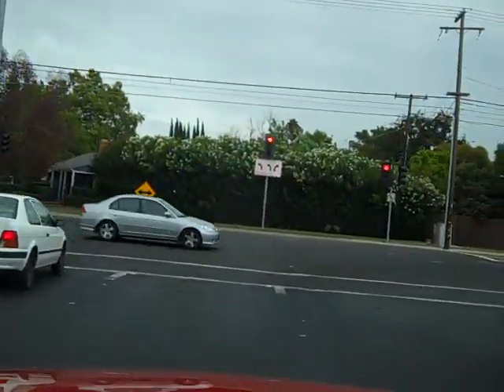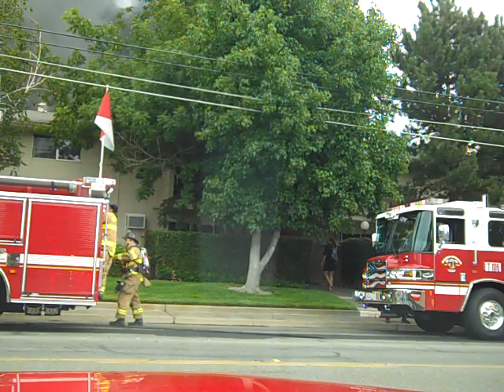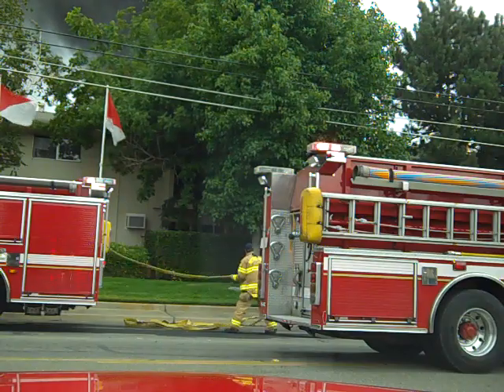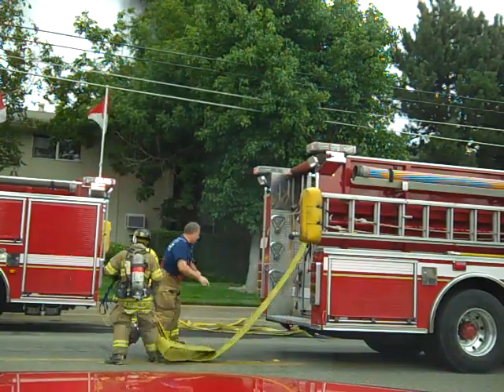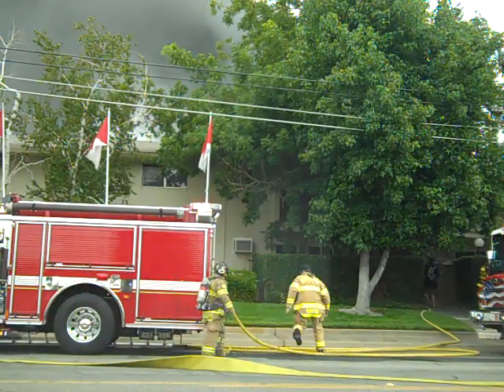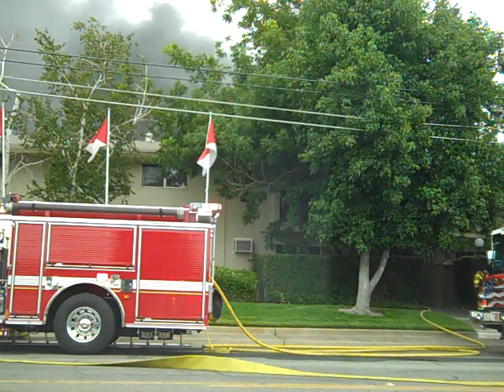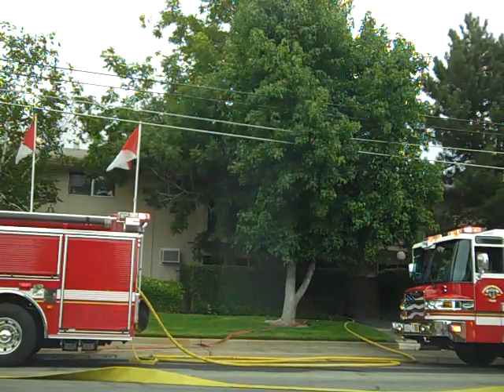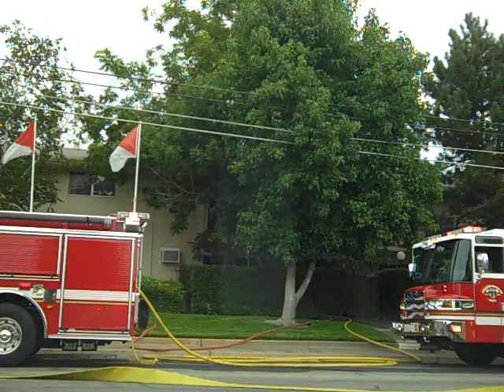El Camino Apt Fire Rescue Video #1 - IC Dash Cam - Kastros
Dashcam footage from Chief Kastros BC vehicle. ICP Strategic View. The 4-year-old boy walked out of the hospital a week later, after being in an induced coma and on a ventilator. God was watching over him that day!